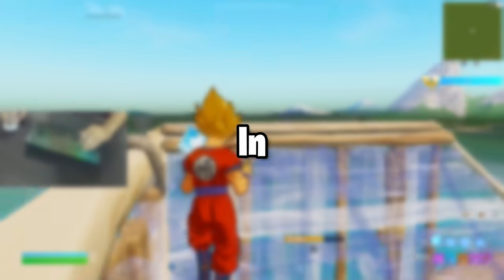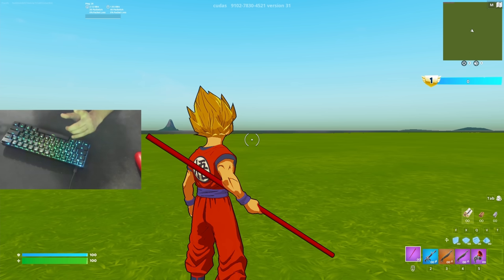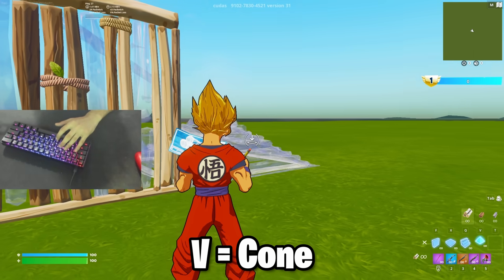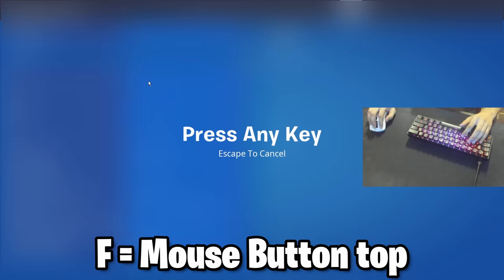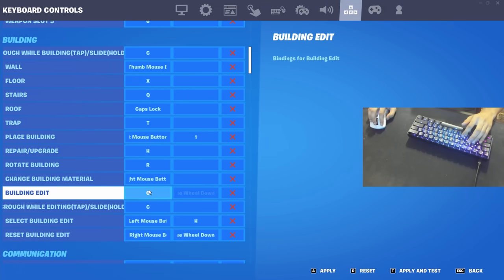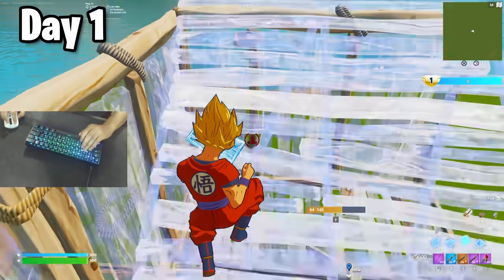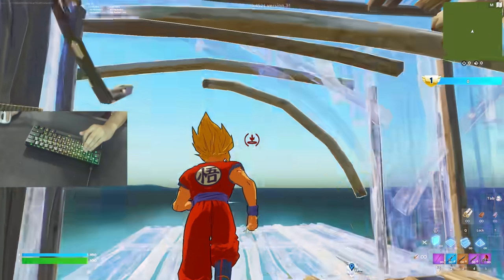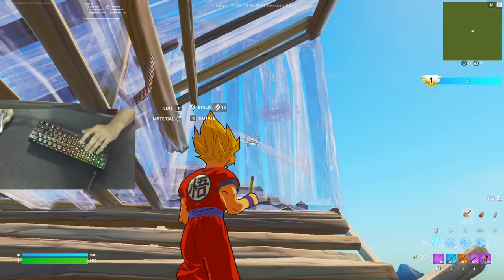Fortnite Players Need This 😍